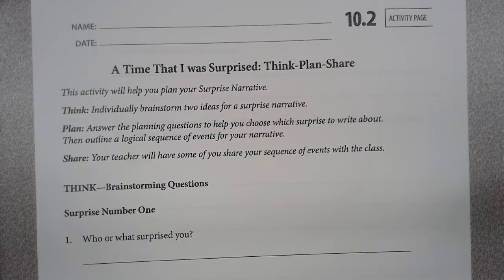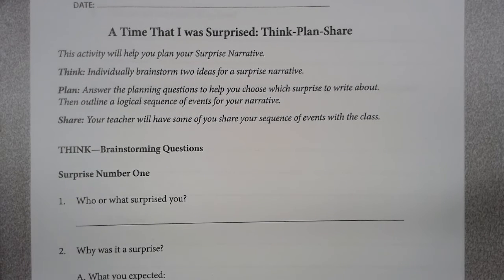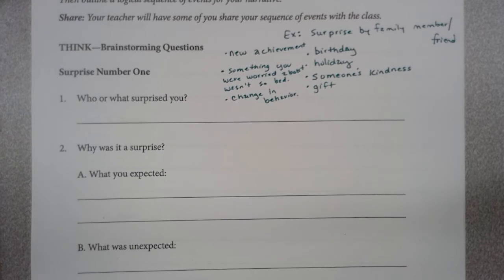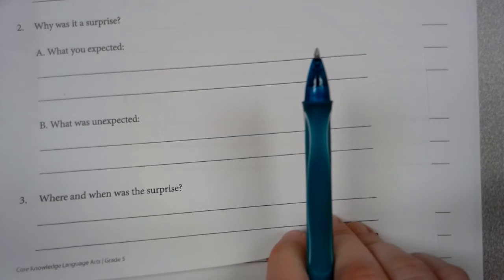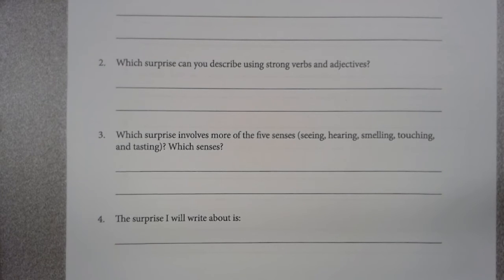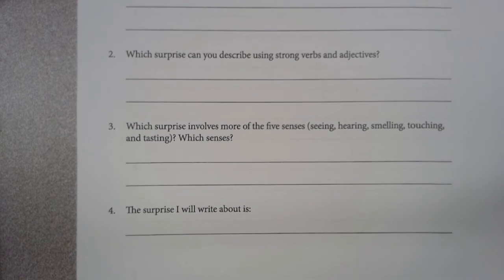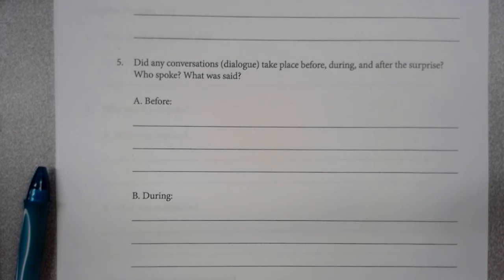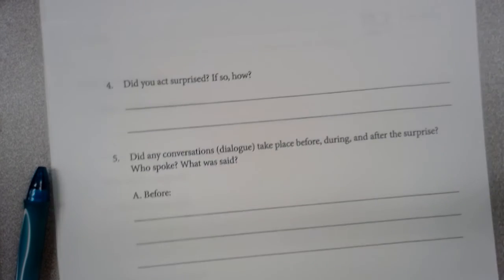Sept. 24 ELA Video Notes